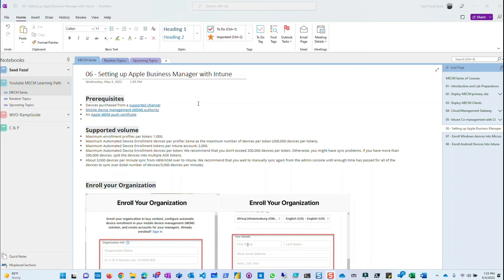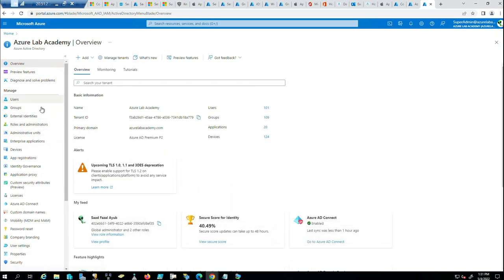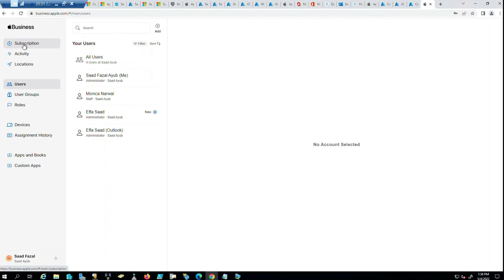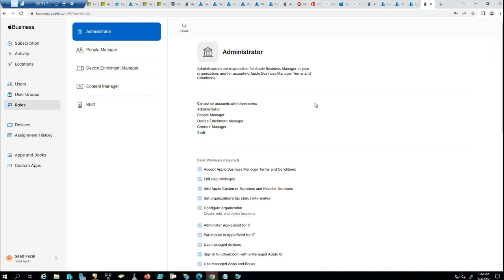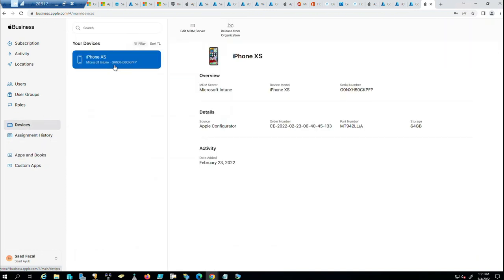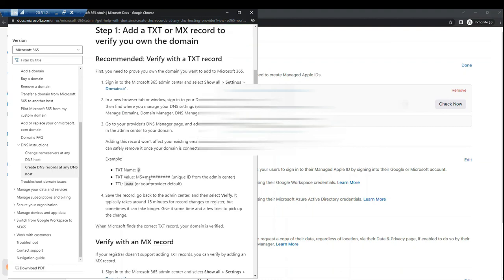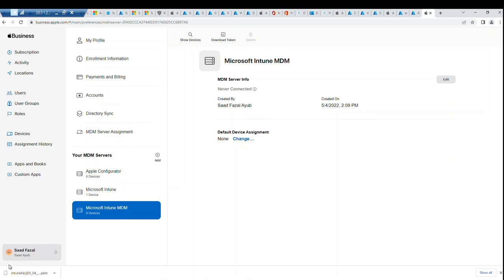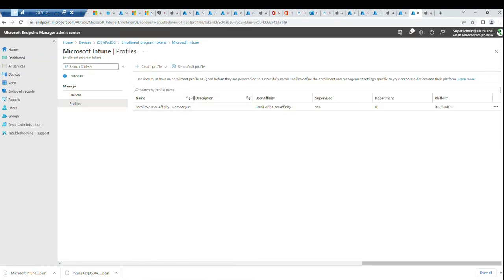MECM Series Course 06: Apple Business Manager Walk Through with Microsoft Intune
Hey, this is Saad Fazal, and you're on the Sixth course in my learning path on the implementation of Microsoft Endpoint Manager including Configuration Manager, or MECM, and Microsoft Intune.
Microsoft Intune
Configuration Manager